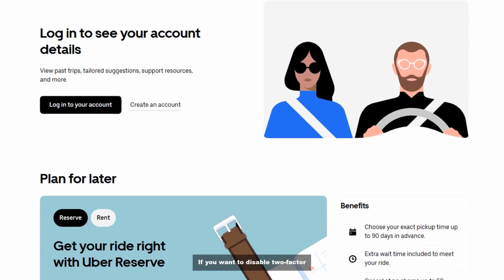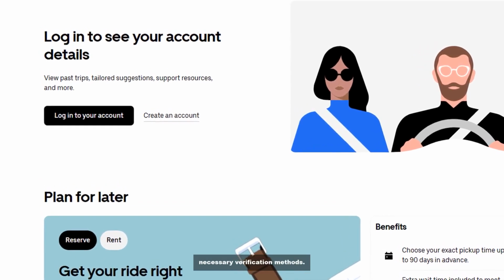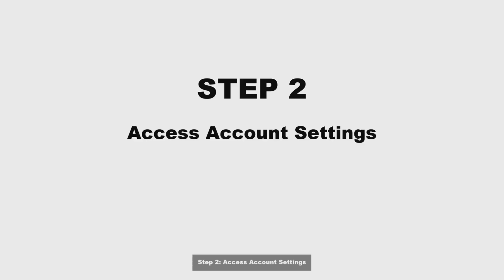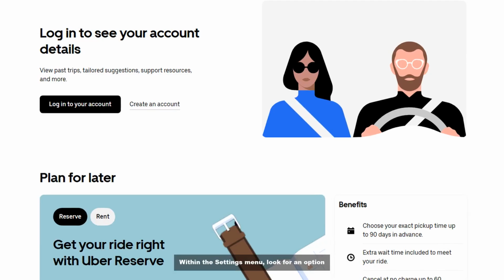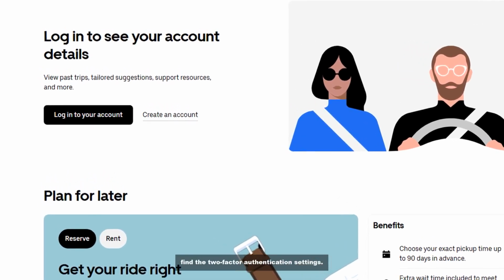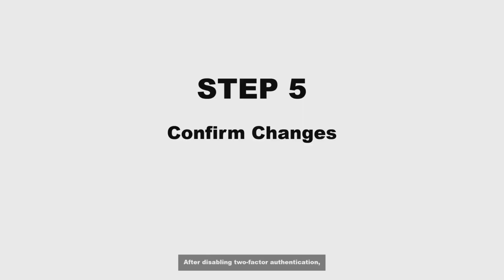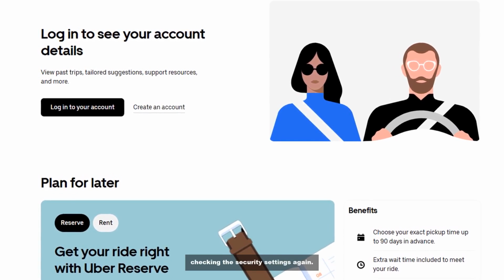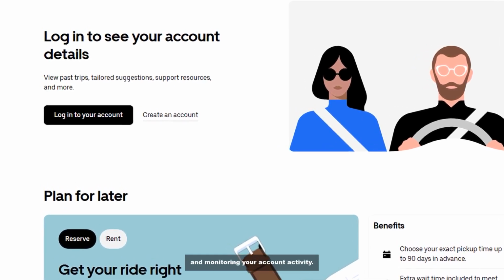How To Turn Off Two Factor Authentication On Uber 2026 (FULL TUTORIAL)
In this video, we show you how to turn off two factor authentication on Uber in 2026. If you're looking for a step-by-step guide to simplify your Uber login process, you've come to the right place.